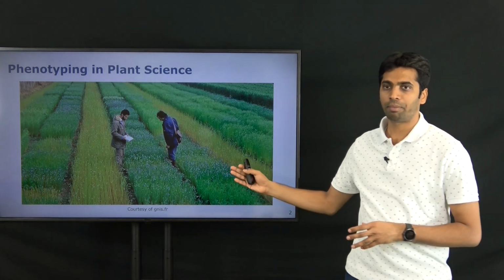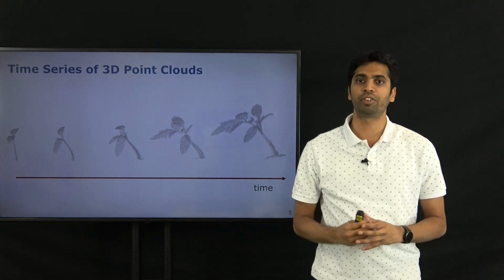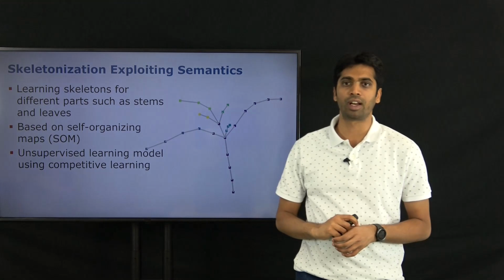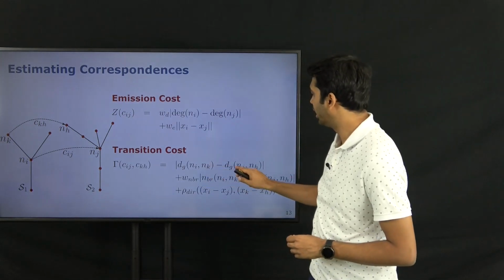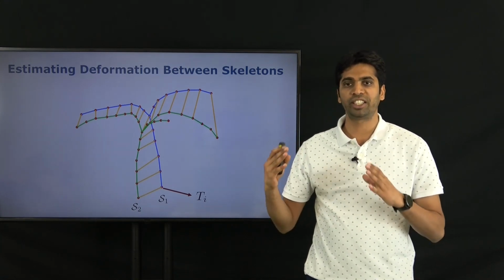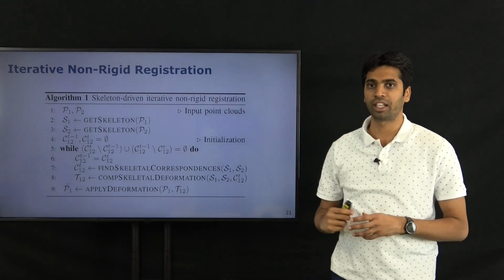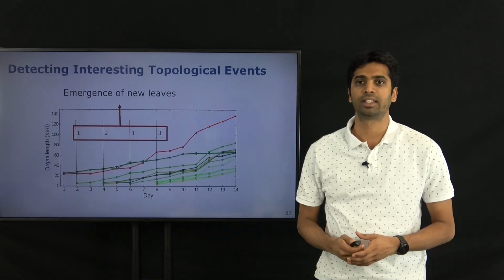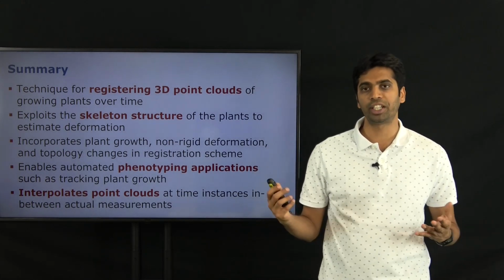Talk by N. Chebrolu: Spatio-Temporal Registration of Plant Point Clouds for Pheno... (DIGICROP'2020)